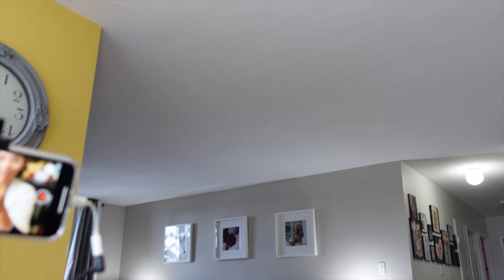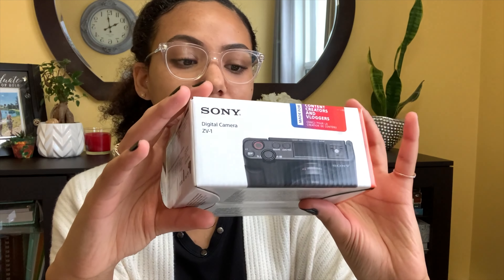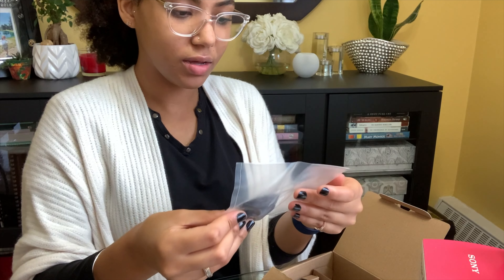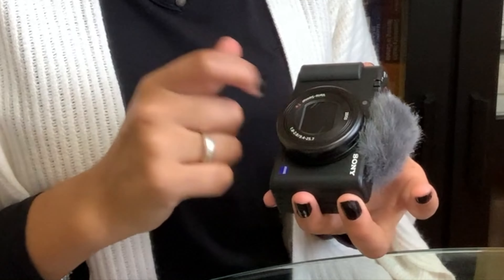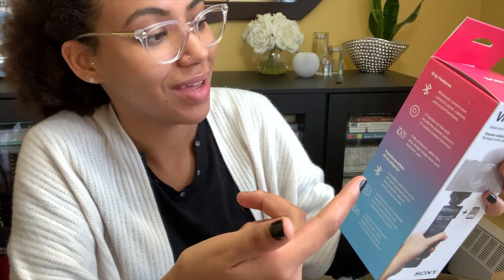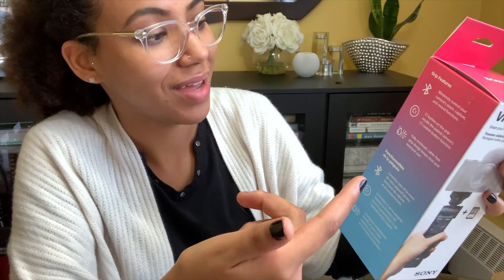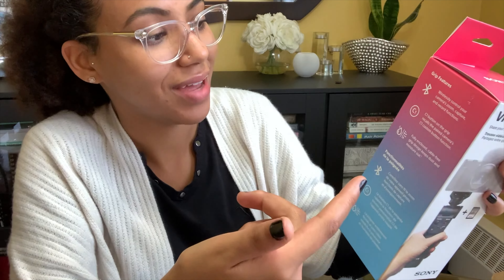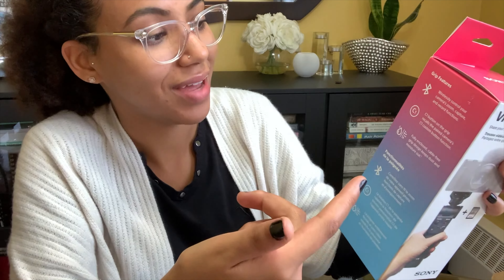UNBOXING SONY ZV1 ... Is it Actually Beginner Friendly?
So I bought the SONY ZV1 ! Everyone said this was the perfect "beginners" camera for Youtube videos & vlogging... is it really that easy? Here's the Unboxing!
Beginner friendly? I'm not sure -- seems easy enough right out of the box, but there are lots of learning curves to go through still.
This is the first "pro" camera I've had for my channel and I'm so excited to see how it works and learn more about it with time.
See below for more videos and amazon links related to the Sony ZV-1

00:00 - INTRO
00:17 - Buying the Sony ZV1
01:06 - Why I Bought the Sony ZV1
02:58 - UNBOXING Sony Zv1
04:06 - How Much I Paid?
05:21 - UNBOXING Vlogger Kit
08:12 - Setting Up Sony ZV1
09:07 - iPhone XR vs. Sony ZV1
11:18 - Thanks for Watching

-- ♡ Filming Equipment ♡ --
•📸Sony ZV1 Camera (Black)
•Sony Vlogger Kit: https
•Sony Vlogger Kit
•🎤Comica Condenser Microphone (cheaper mic)
•🎤RODE Video Micro-Compact (better mic)
•Sony ZV-1 (Ulanzi) WIDE Angle Lens
•🔋EXTRA Batteries & Charger for SONY ZV-1
•Extendable Tripod
•Extendable Tripod
•Camera Bag
•Camera Bag

-- HomePod MINI UNBOXING & 1st Impressions

-- DOCTOR MIKE LOSES Credibility over MASKLESS Boat PARTY !? - NURSE Reacts! - What Happens Next?

-- Getting MONETIZED AGAIN -- Returning to YouTube 8 YEARS Later